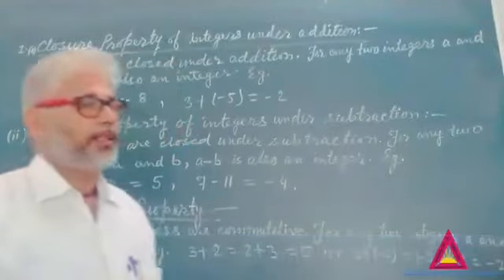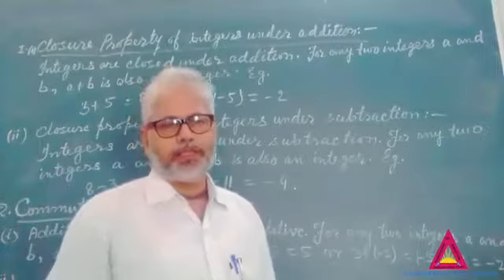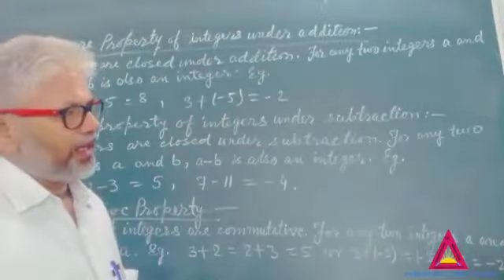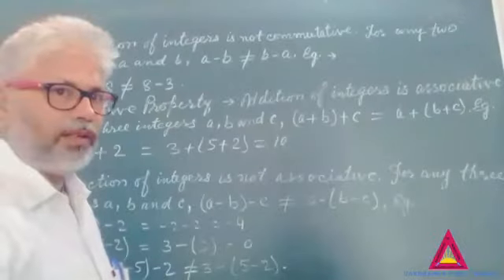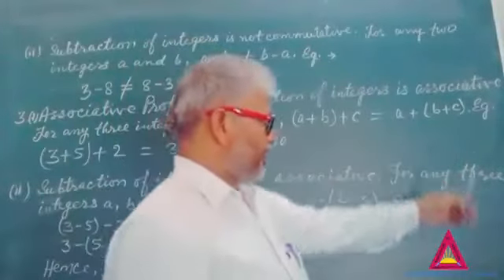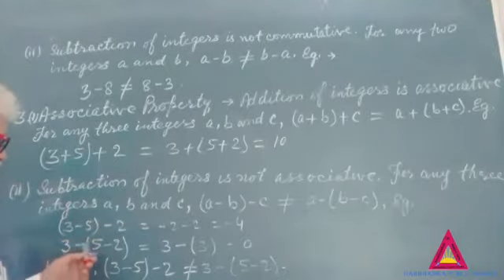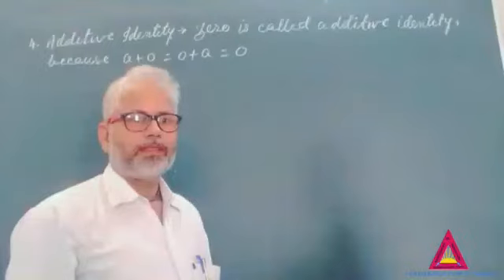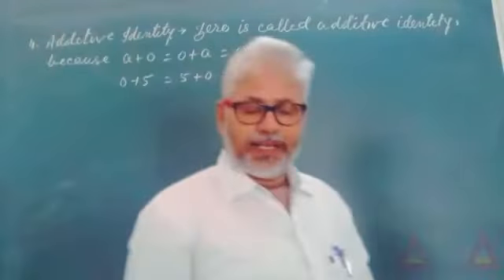Introduction about integer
One of the most important topic for class VIII